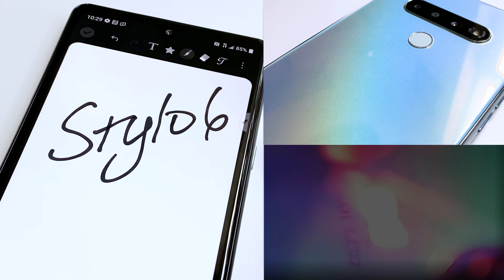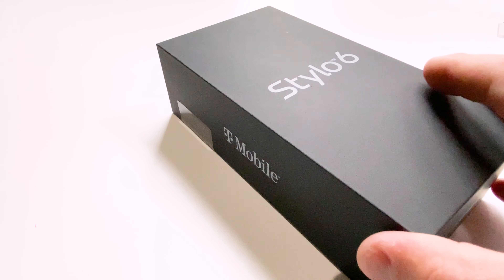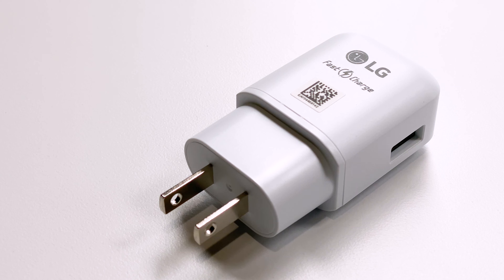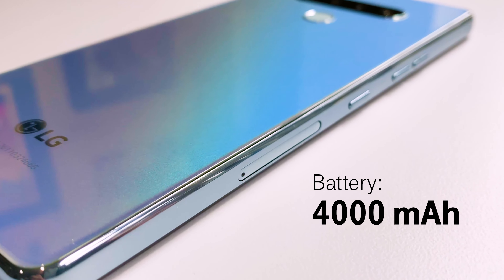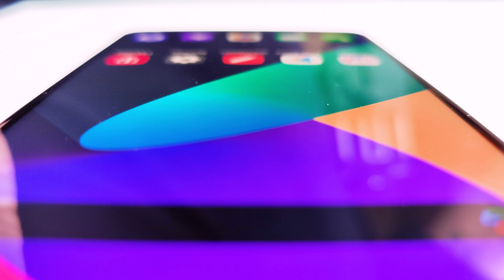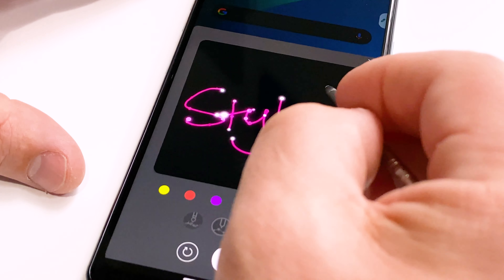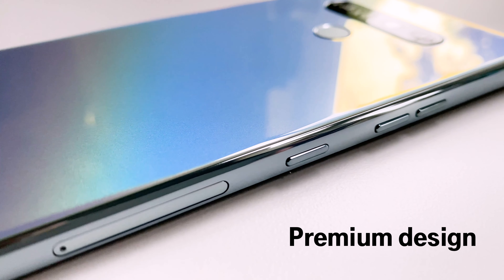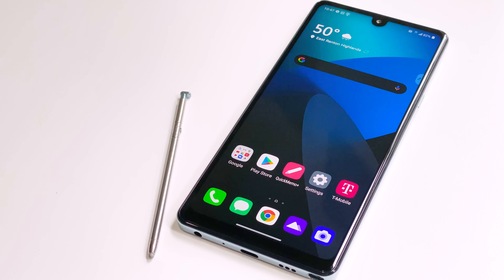LG Stylo 6 Unboxing | T-Mobile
T-Mobile presents the LG Stylo 6, a new LG smartphone with a built-in stylus for creativity and productivity whenever the idea sparks.

With three cameras on the back and a 13MP selfie camera, LG Stylo 6 makes it easy to snap that perfect shot. It arrives at T-Mobile and Sprint on May 29, followed by Metro by T-Mobile on June 10.

This is a TMobile Unboxing about the LG Stylo 6 smartphone, designed for creating or sharing content with unlimited potential.